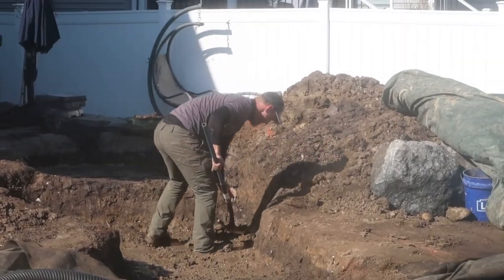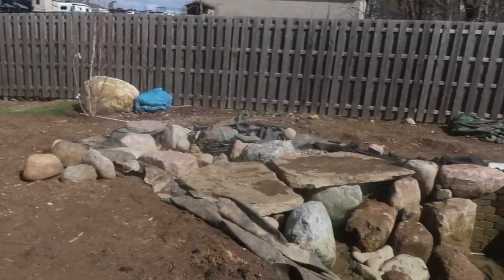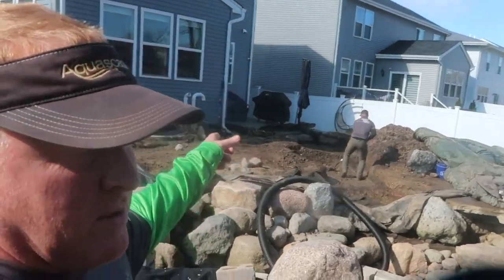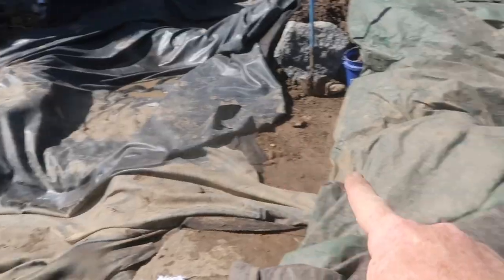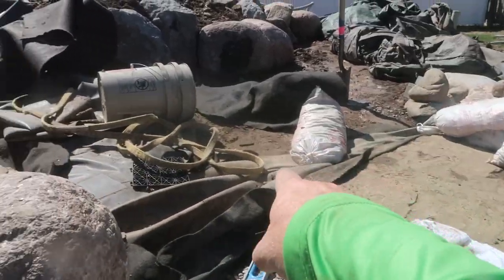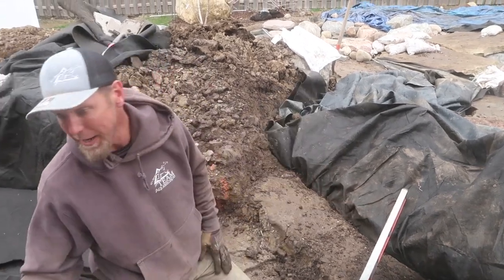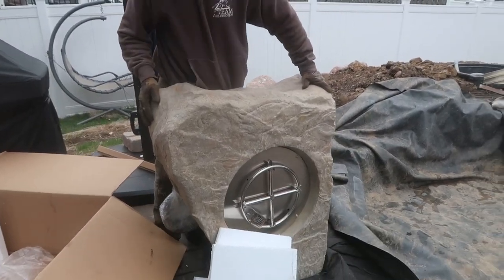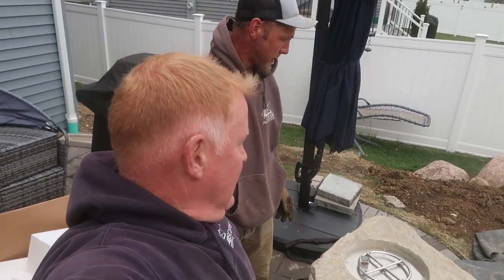Go BIG Or Go Home: We're Back To FINISH!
Brian and Chris are BACK to work on a recreation pond that was started at the end of last year. They're determined to finish this project quickly!

Aqualand – Aquascape Inc. corporate headquarters:
901 Aqualand Way St. Charles, IL 60174